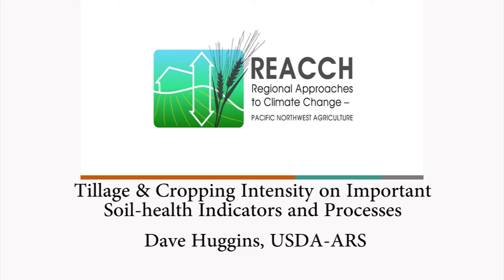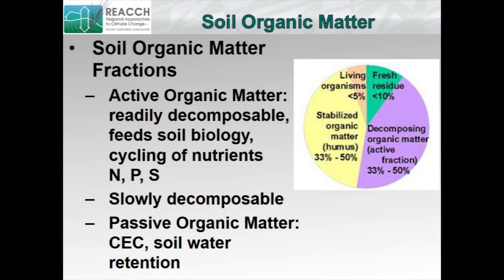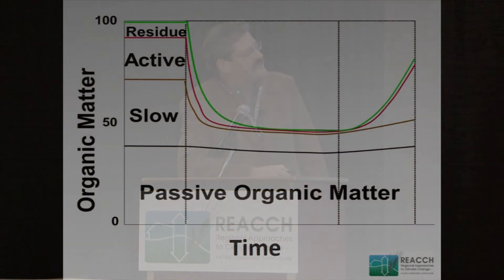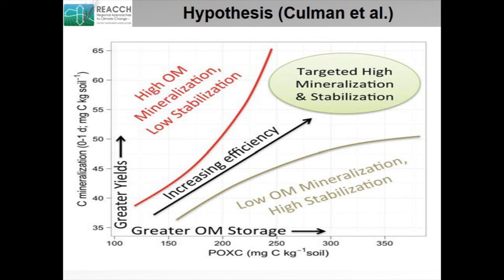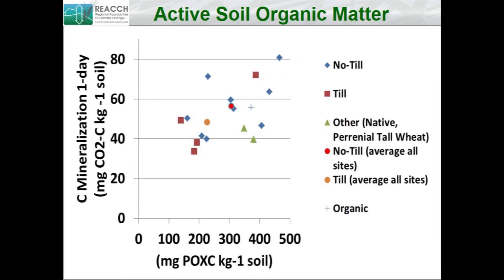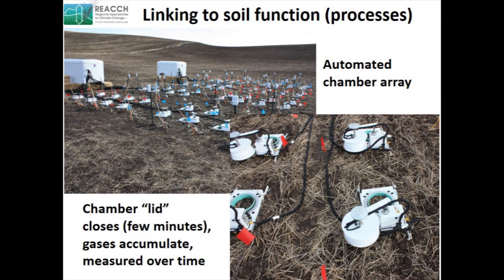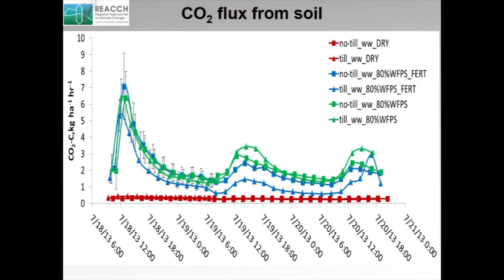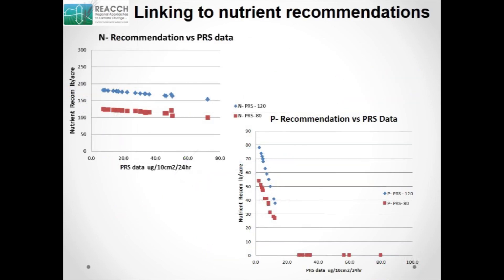Tillage and Cropping Intensity on Important soil-health indicators and processes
Jason Morrow, Washington State University, and Dave Huggins share findings related to soil health and potential soil tests to be used by producers in the inland Pacific Northwest.